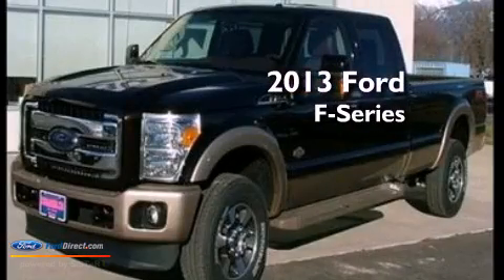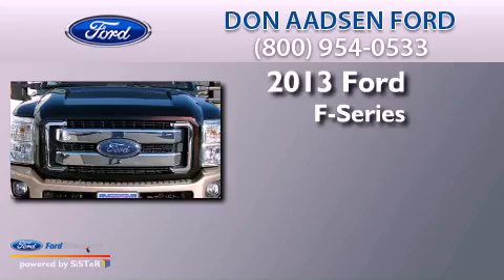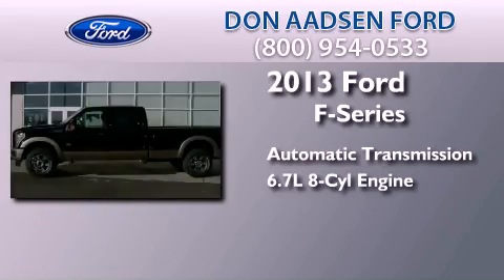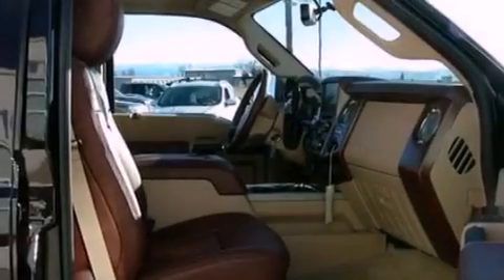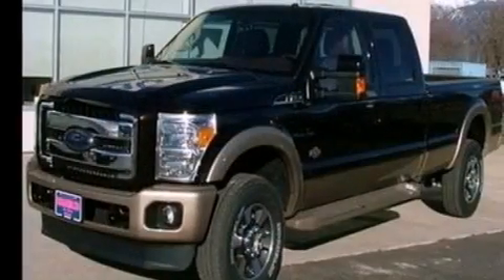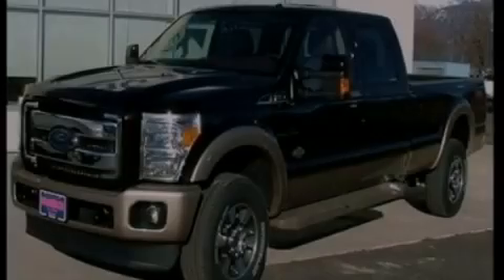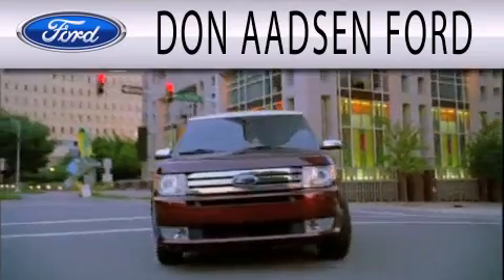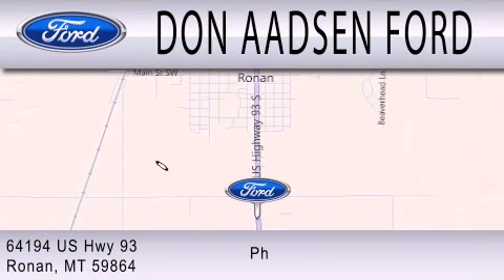2013 Ford F-Series Ronan MT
Year : 2013
 Make : Ford
 Model : F-Series
 Engine : 6.7L V8 32V DDI OHV TURBO DIESEL
 Trans . : 6-SPEED AUTOMATIC
 Exterior : KODIAK BROWN METALLIC
 Miles : 5

 Stock : 13T071